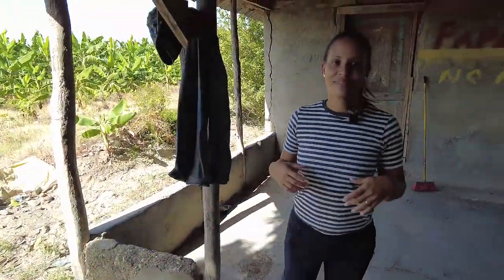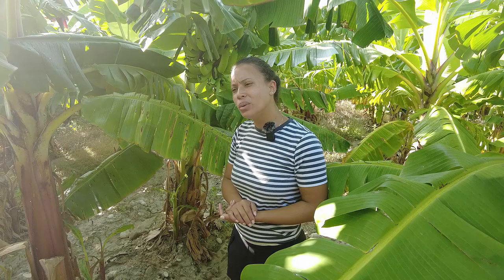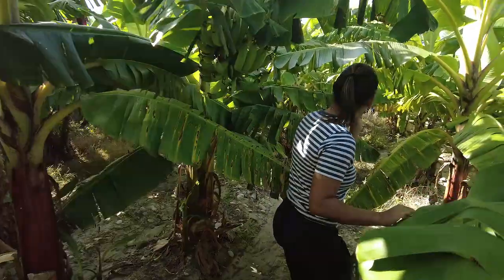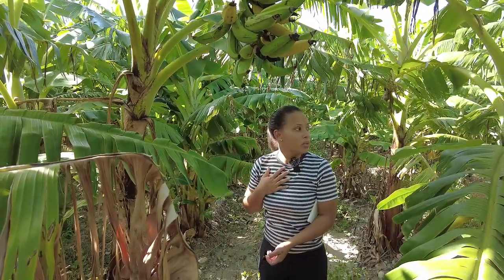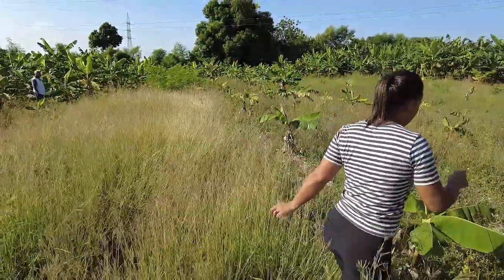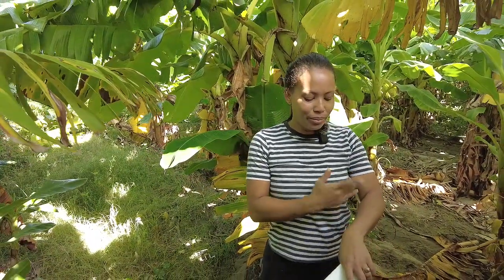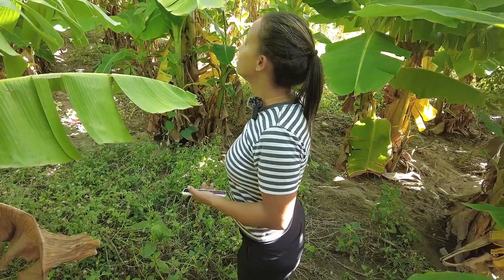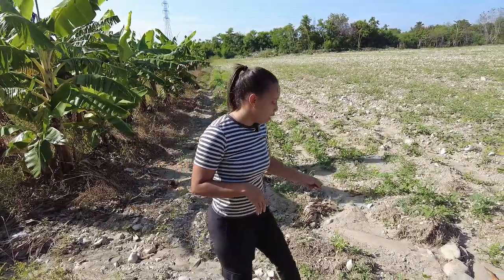Plantain Farming In Dominican Republic | Dominican Republic Agriculture Farming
We are getting close to starting our first harvest of our plantain crop.  So in this video I'm doing a walk through of the farm showing you visuals of the plantain and the progression of the growth.  Enjoy!

YouTube Content ID Code
WQJ5Z40NWQCNY5TX

NOX RELAX

Canon E50

Canon GX7

Camera Lighting